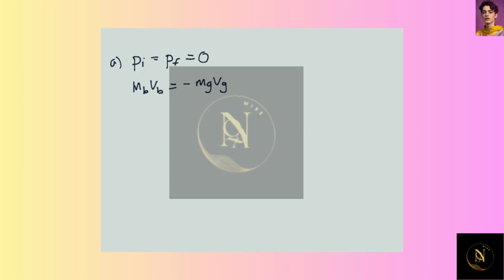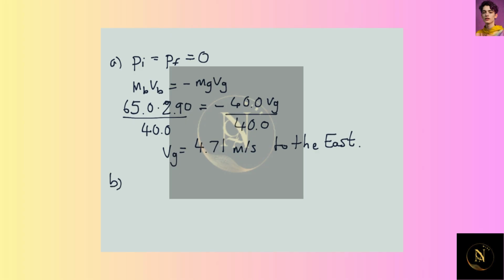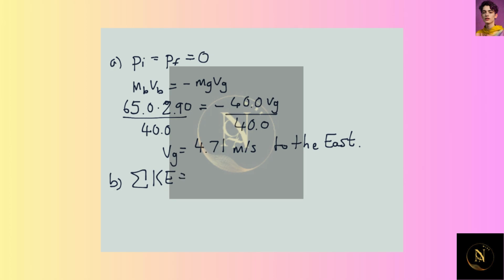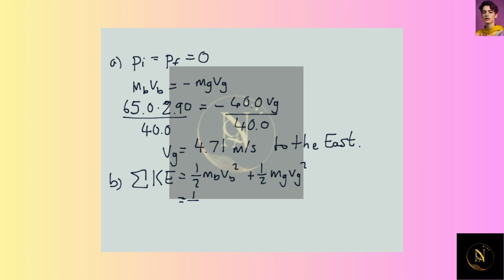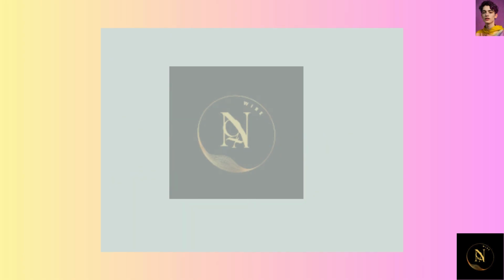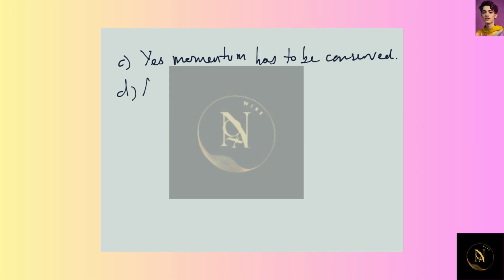A 65.0-kg boy and his 40.0-kg sister, both wearing roller blades, face each other at rest. The girl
A 65.0-kg boy and his 40.0-kg sister, both wearing roller blades, face each other at rest. The girl pushes the boy hard, sending him backward with velocity 2.90 m/s toward the west. Ignore friction. (a) Describe the subsequent motion of the girl. (b) How much potential energy in the girl’s body is converted into mechanical energy of the boy–girl system? (c) Is the momentum of the boy–girl system conserved in the pushing-apart process? If so, explain how that is possible considering (d) there are large forces acting and (e) there is no motion beforehand and plenty of motion afterward.